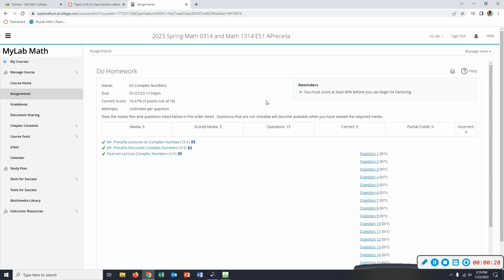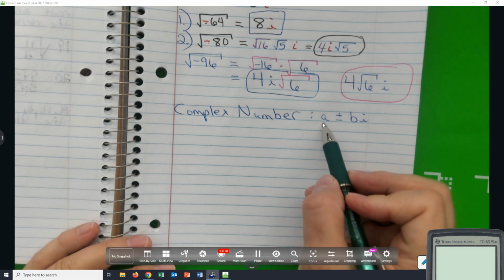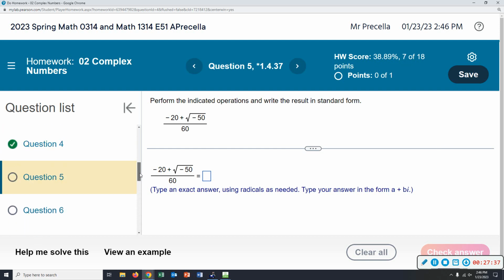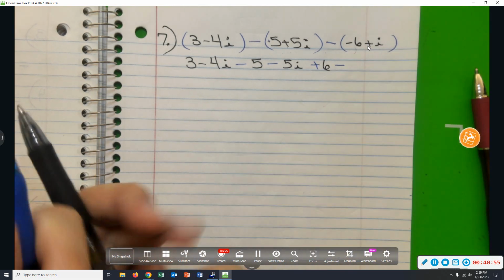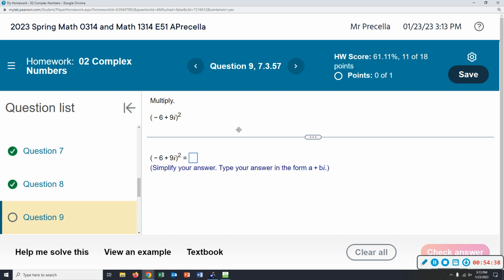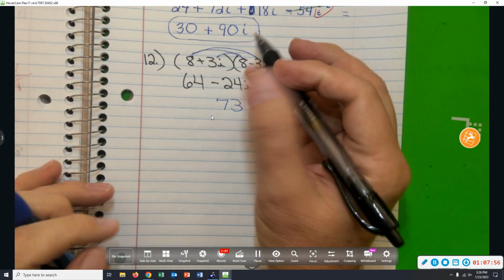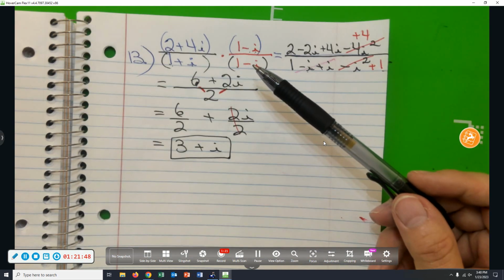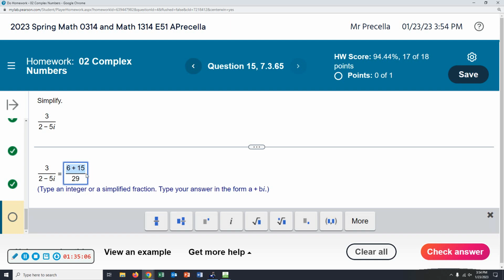20230123 Complex Numbers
Mr. Precella discusses complex numbers with his Math 0314/1314 classes.